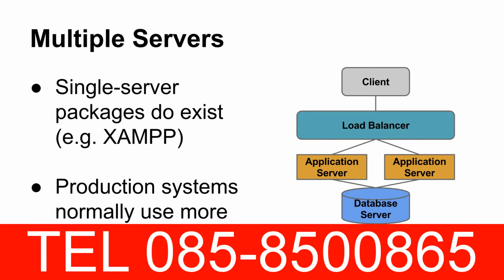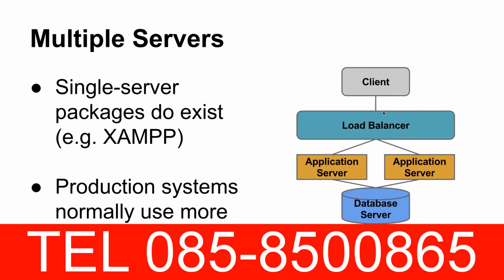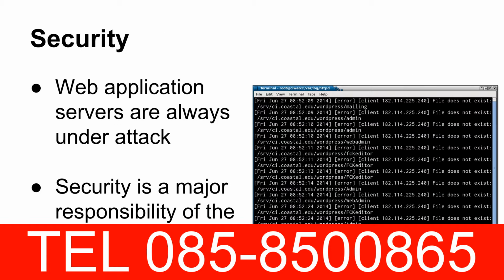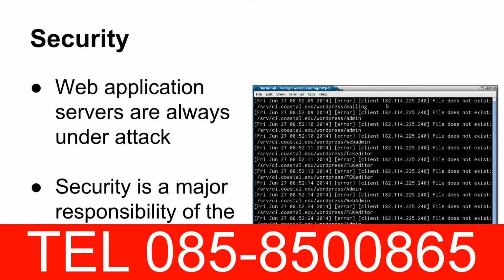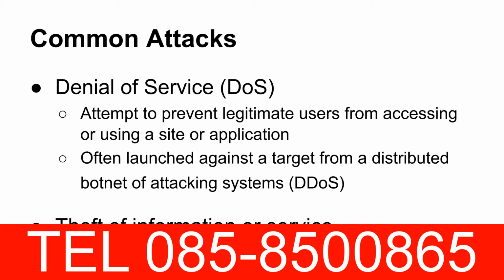Dedicated Servers Amsterdam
Dedicated Servers Amsterdam hostingbedrijf in Amsterdam.

Dedicated Servers Amsterdam 24/7 Support. 100% Network Uptime fully Customizable. Live Chat Now!